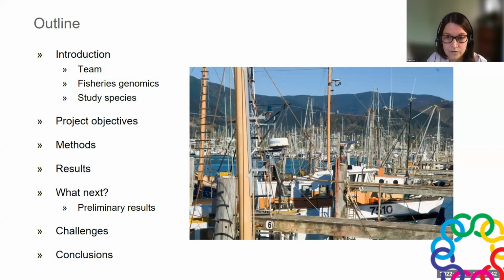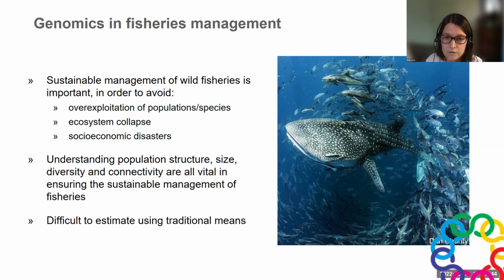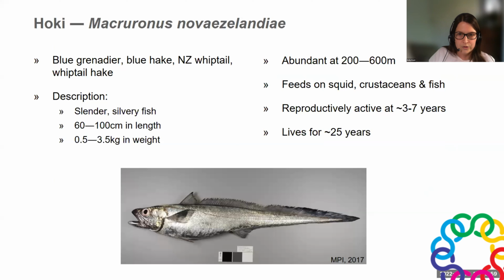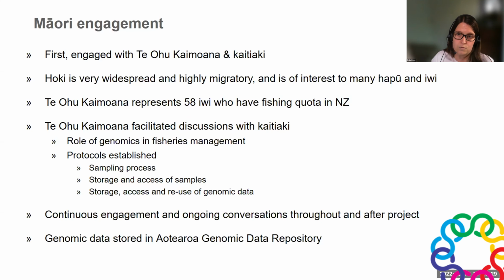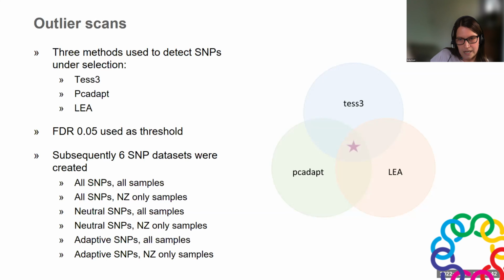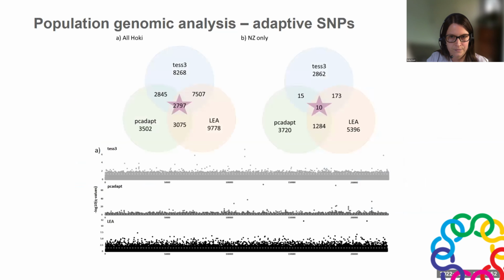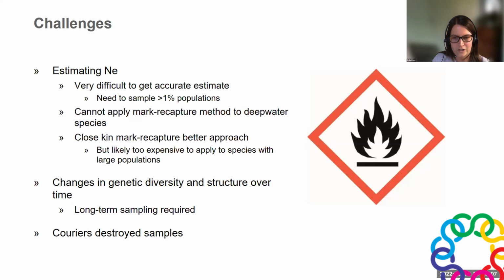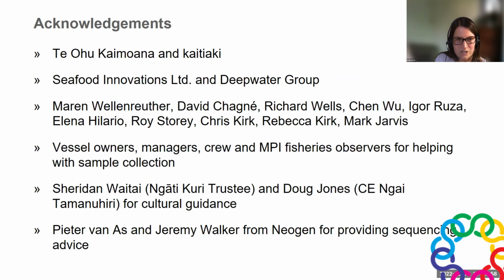Emily Koot - Genome-Wide Analysis Reveals the Genetic Stock Structure of Hoki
Our talk is from Emily Koot (Plant and Food Research), entitled Genome-wide analysis reveals the genetic stock structure of hoki (Macruronus novaezelandiae).

Dr Koot is a researcher at Plant and Food Research, where she uses genomic datasets and tools to explore the genetic diversity, population dynamics and landscape genomics of various plant and animal species.

If you would be interested in signing up to our mailing list to get reminders for this seminar, hear about future seminars and training opportunities, and to receive our newsletter, there is a signup link at the bottom of our